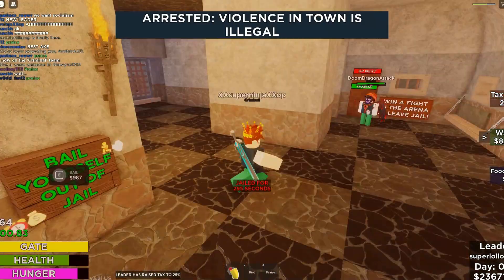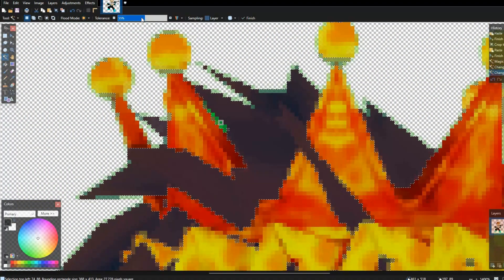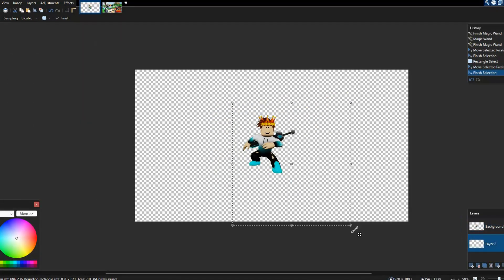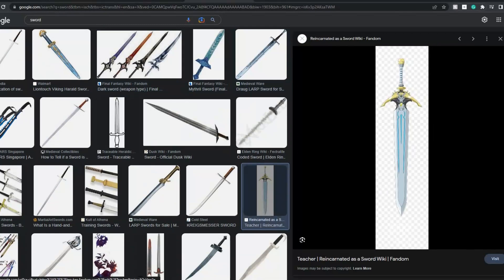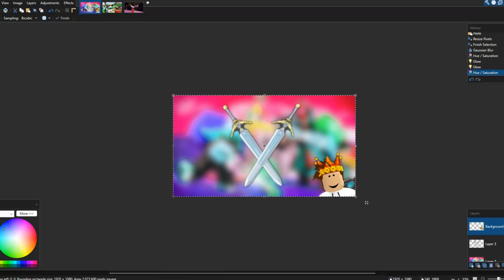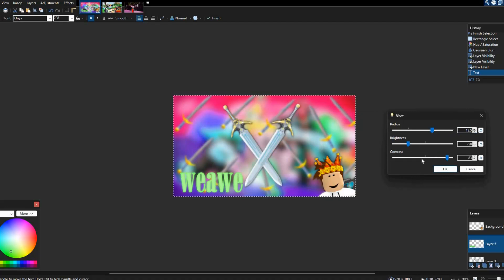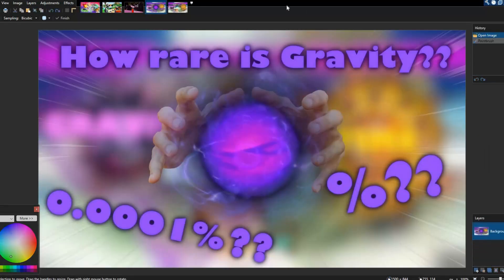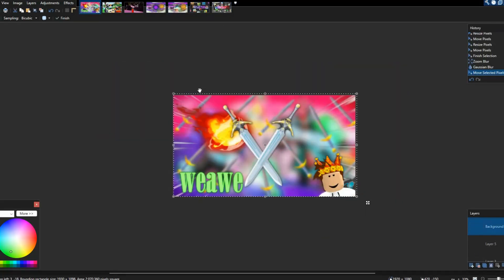How To Make a Roblox Gaming Thumbnail │ 2D Roblox Youtube Thumbnail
How to make a paint.net roblox thumbnail, how to make a gaming roblox thumbnail, how to make a roblox game thumbnail, how to make a roblox youtube thumbnail, those are all possible titles for this video. I will teach you how to create a 2d roblox thumbnail in this video.

if you someone who really wants to get a jump on things and be able to ask me questions personally as well as talk to me 1 on 1 then I would recommend you to become a member of the channel and join the discord so that YOU can be able to do just that.